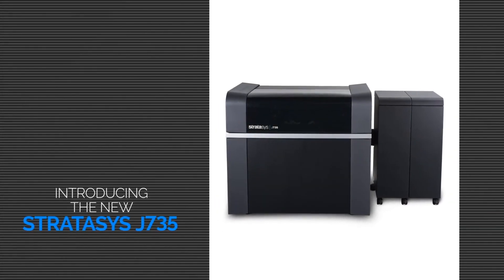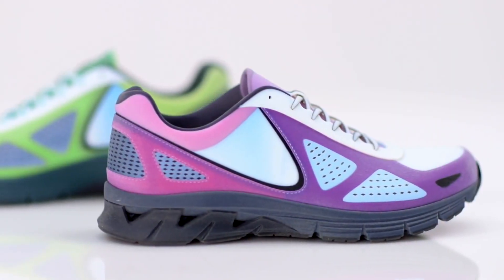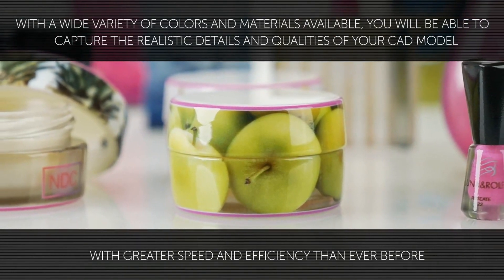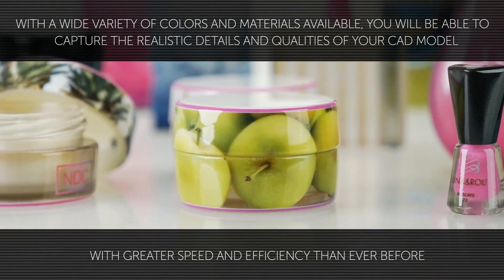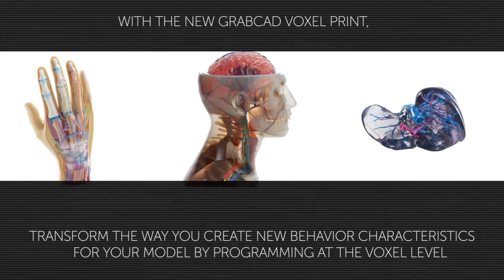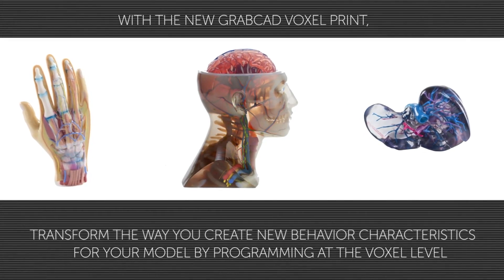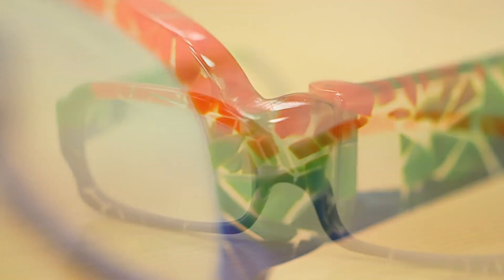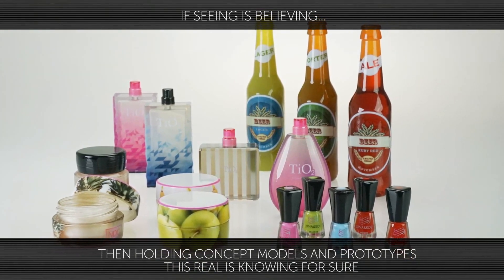Product Overview: Stratasys J735 Color 3D Printer for High-Quality Rapid Prototyping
If seeing is believing, holding something this vivid is knowing for sure.  The Stratasys J735 delivers unrivaled aesthetics to your brightest ideas and boldest ambitions with true, full-color capability, texture mapping and color gradients. 3D print prototypes that look, feel and operate like the finished products in multiple materials and colors without sacrificing time for intricacy and complexity. Better communicate designs with vivid, realistic samples, and save on manual post-processing delays and costs.